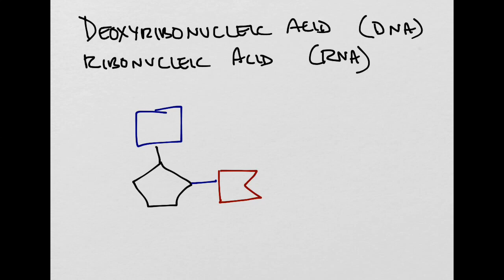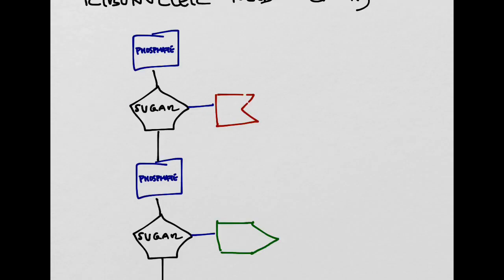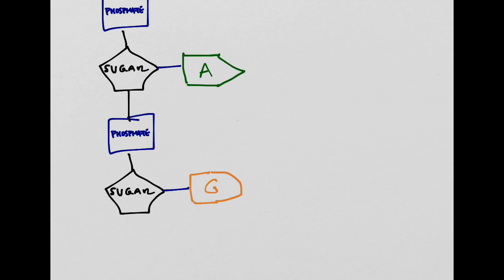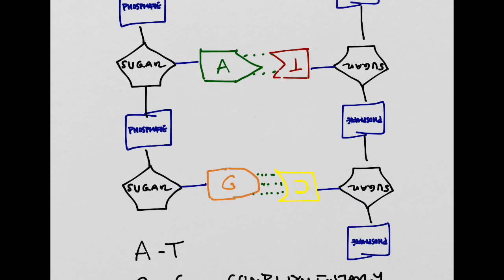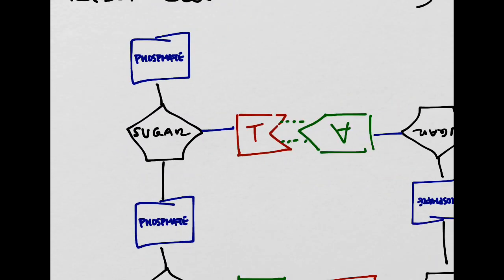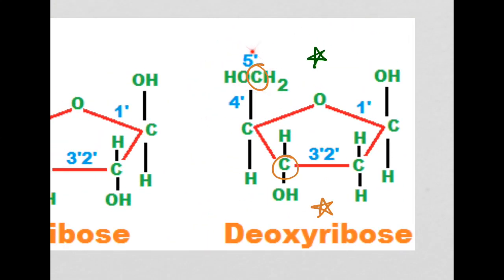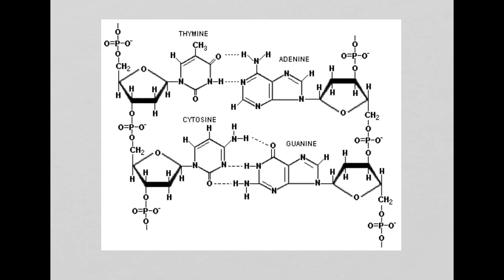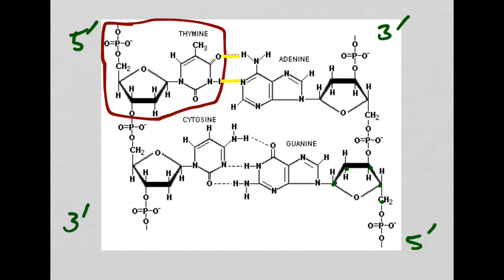DNA The Molecule